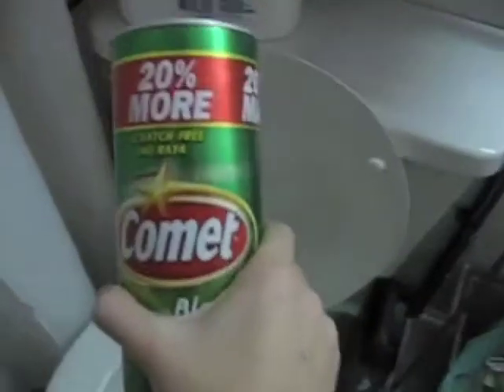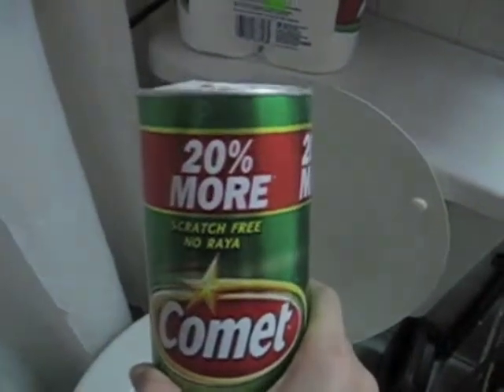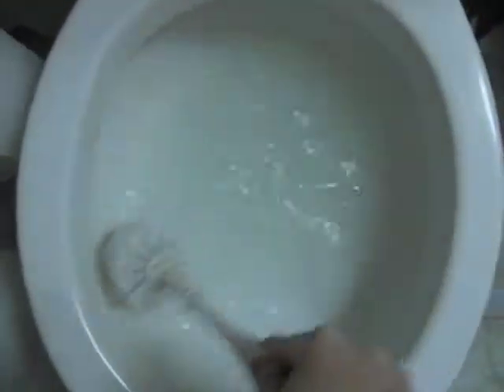I, DECAY - Nathan Biddies (Ann Hirsch)